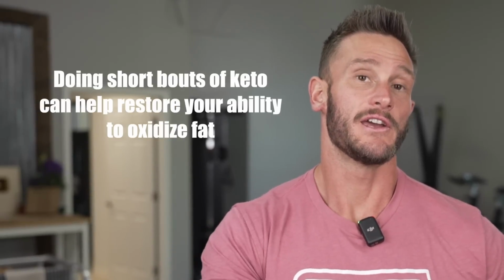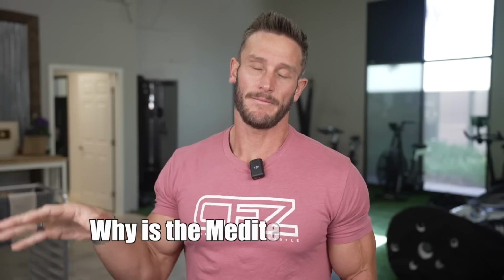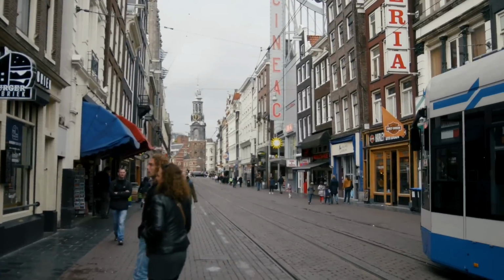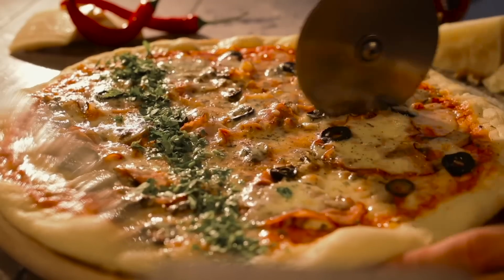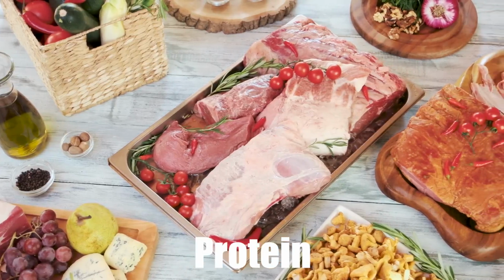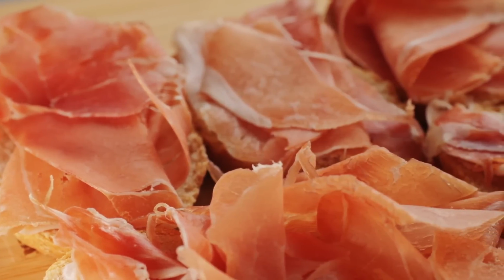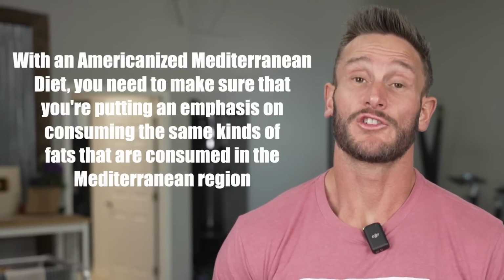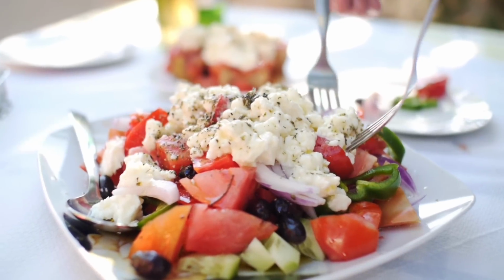What We’ve Now Discovered About the Mediterranean Diet for Fat Loss AND Insulin Resistance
Why the Mediterranean Diet is Best for Long-Term Weight Loss

Reference

Timestamps ⏱

0:00 - Intro
1:06 - 30% Off Your First Order AND a Free Gift Worth up to $60
1:52 - Aerobic Deficiency Syndrome
3:13 - Why is the Mediterranean Diet so Sustainable?
9:27 - The "American" Mediterranean Diet
11:30 - Combining a Mediterranean Diet with Fasting